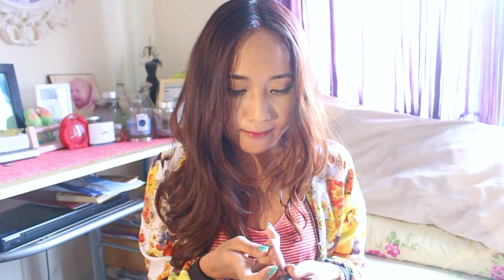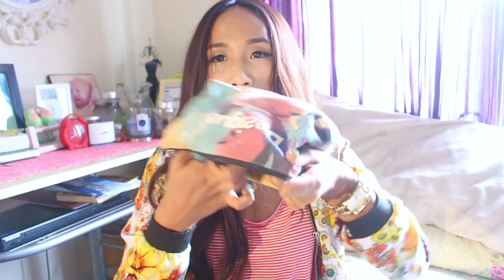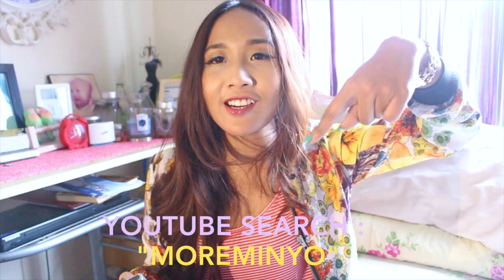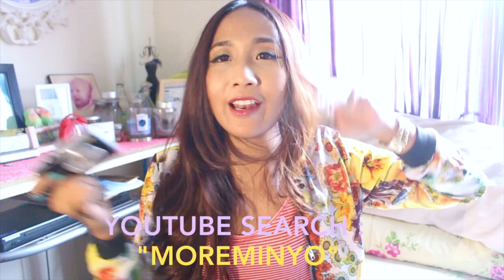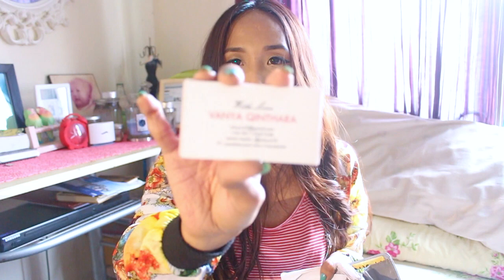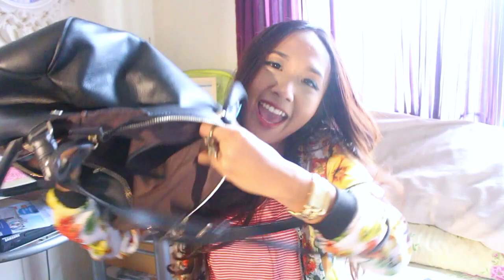WHATS IN MY BAG || hip banget, tisu pun green tea!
OLA GUMBAAAALLLSS!

missed you guys even though its just been a few days! hhe
anyway, in this video I am showing you whats in my bag.
shall give you precaution for just abit, i am not having any intention to brag or anyhting else. this video is just me sharing what i usually got in my bag as a girl who basically depends on things inside her bag. lol.
I hope this video could be beneficial to you as i am showing you whats important to have in your bag and whats not. well, u'll see. i have them so-called-crap too hidden in my bag haha.

with love,
minyo33

VICTORIA SECRET BODY SPLASH - NIGHT
DESIGUAL POUCH
KABUKI BRUSH
COMPACT POWDER - PIXI
BLOSH BRUSH
BORJOIS BLUSH
REVLON MOISTURE WET STAIN - NEW YORK
NYX LIP CREAM - ABU DHABI
WETZ - GREEN TEA WET TISSUE
MARC JACOBS WALLET - GREY
STARBUCKS CARDS
BEAUTY RECIPE CARD
SEPHORA CARD
HOSPITAL CARD
ID CARD
BUSINESS CARD
PHOTO BOX
RUPEE
DOLLARS.. LOL SHOULD I REALLY PUT ALL OF THESE IN? I JUST STARTED TO THINK
RUPIAH
COINS
HAIR BAND
FRONT NOTE BOOK
YOSHINOYA DELIVERY BROCHURE ..THIS IS REALLY UNNECESSARY
V FRESH - LAVENDER AROMATHERAPHY OIL
PANADOL EXTRA

VINE - @MINYO33
ASK.FM - @MINYO33
GOOGLEPLUS - +MINYO33